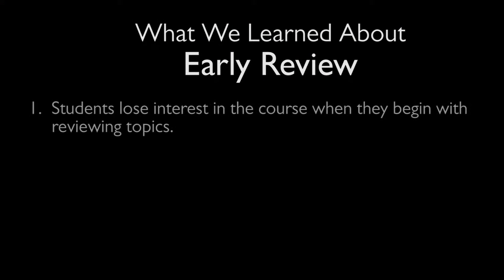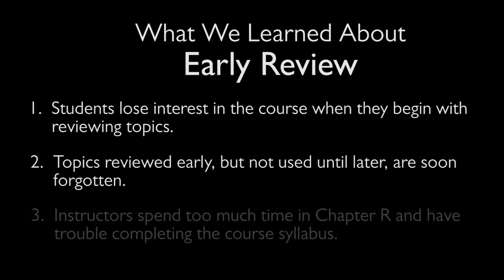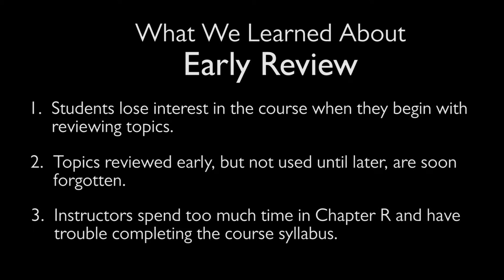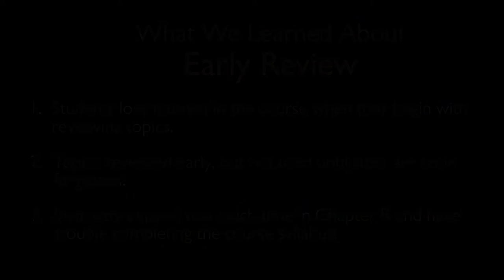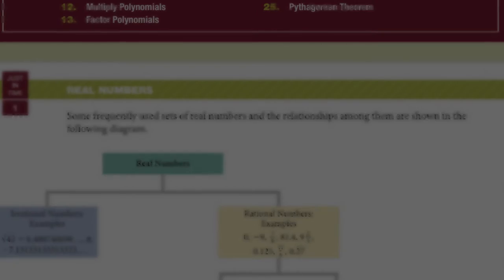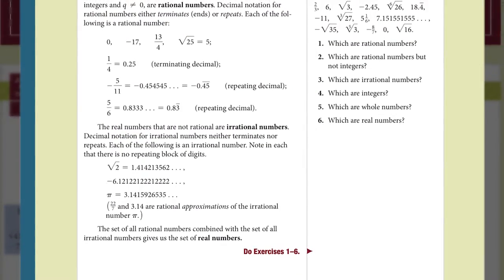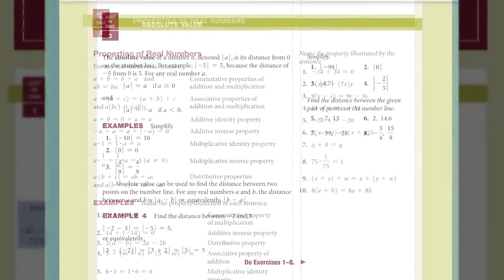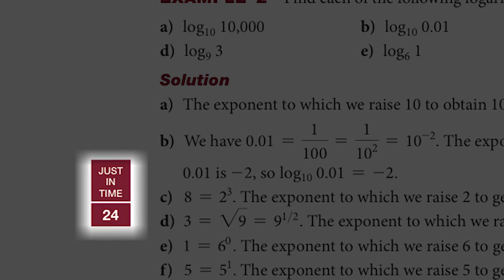Judy Beecher / Just-in-Time-Review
The College Algebra Series, 5/e

Review of prerequisite algebra topics is now presented when students need it most.